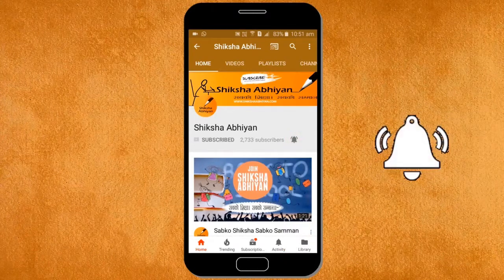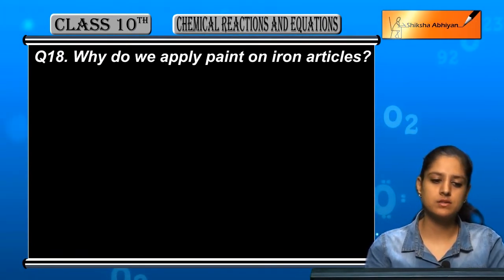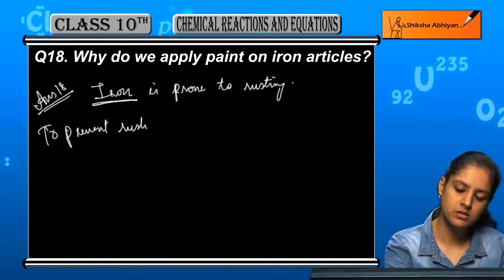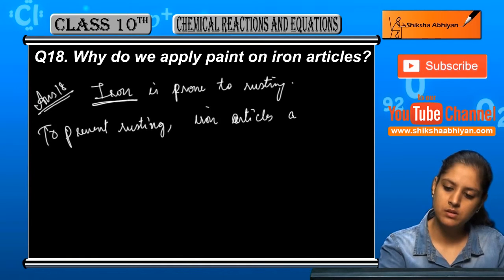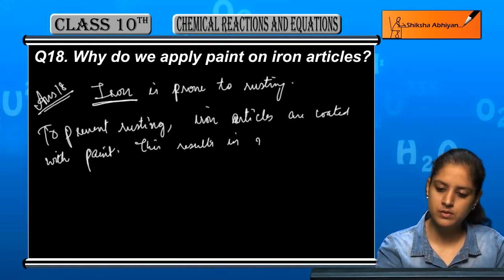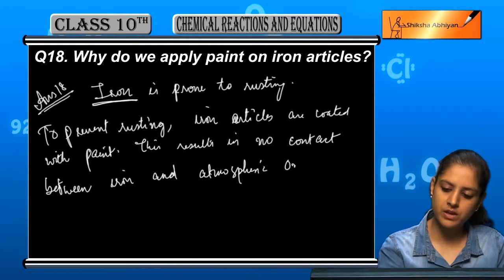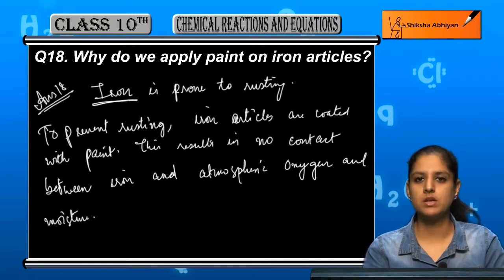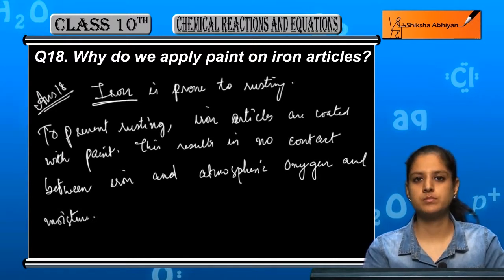Q18 Why do we apply paint on iron articles?